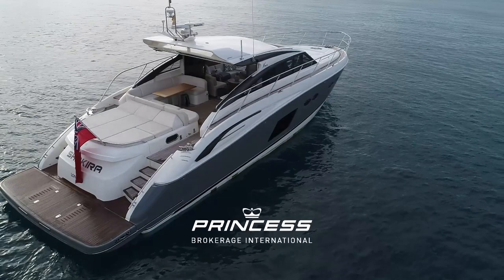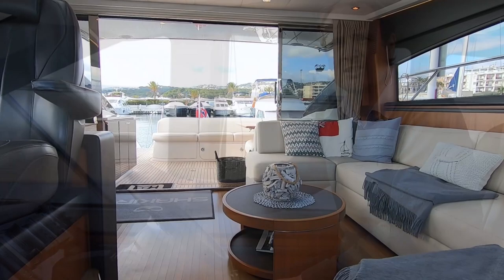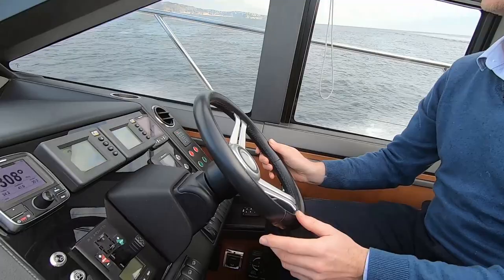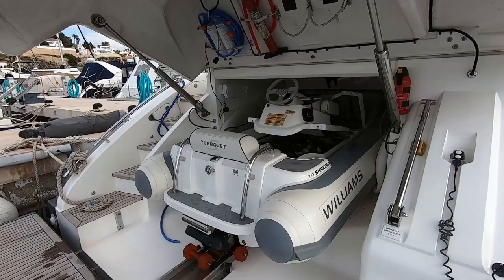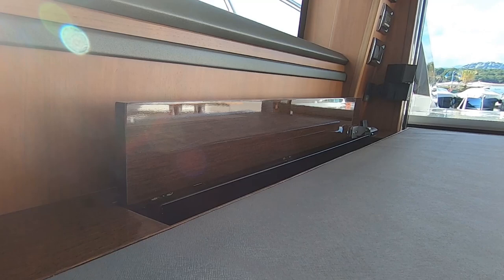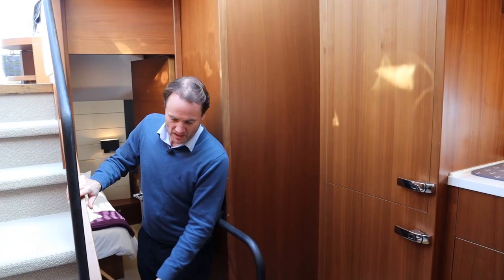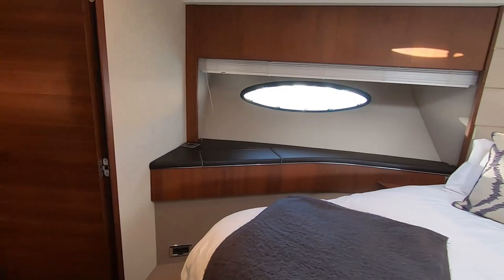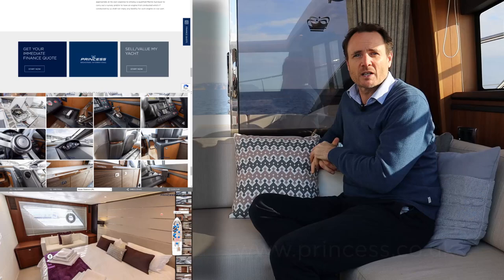Princess V62-S 'Shakira' - SOLD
*** SOLD ***

Twin Caterpillar C18A (2 x 1150hp) diesel engines • Walnut interior wood satin finish • Awlgrip grey painted hull • ONAN 13.5kW generator • Seakeeper stabilizer • Dometic watermaker • Reverse cycle air-conditioning • Heating system • Variable speed bow and stern thruster • Telescopic concealed 3.5m passerelle • Hydraulic transom platform • Teak laid side decks and foredeck • Sonihull electronic antifouling system • 2014 Williams 325 tender available by separate negotiation.

OPEN TO PART EXCHANGE • PRINCESS TECHNICAL ORIENTATION INCLUDED